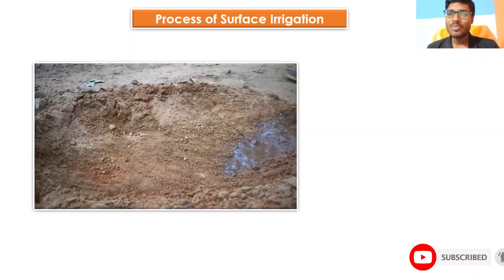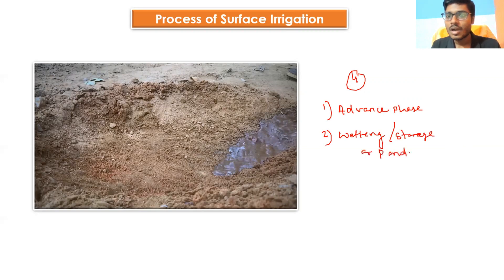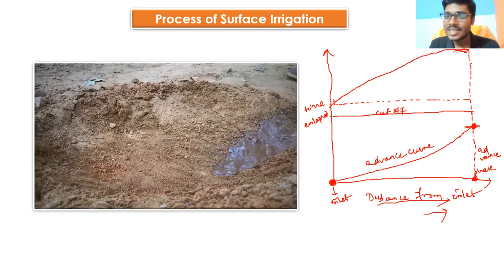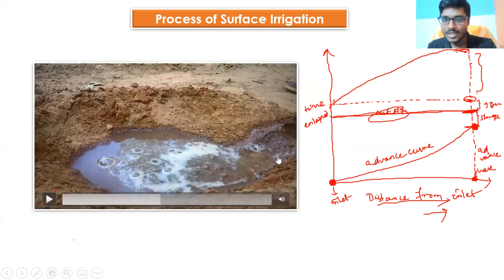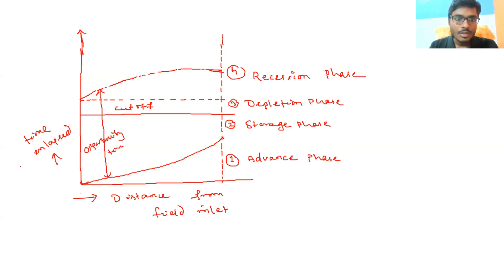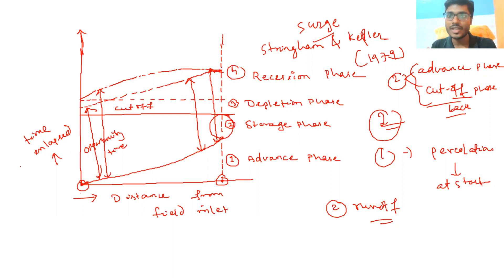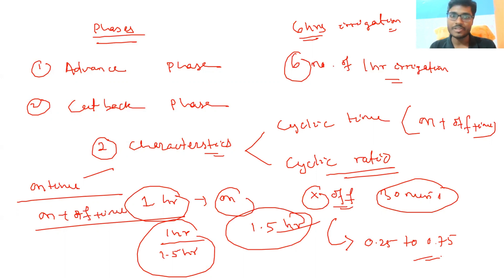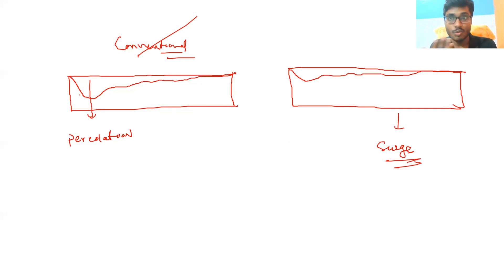Phases of surface irrigation| Surge irrigation| Explanation with practical example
Know about surface irrigation and surge irrigation
An Insight into Agronomy book